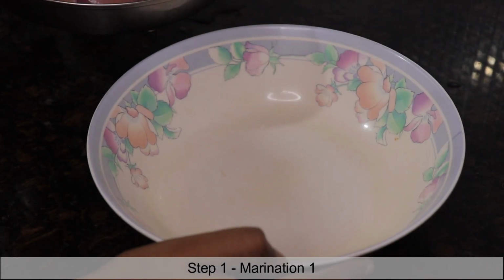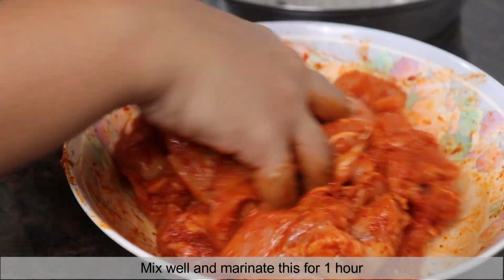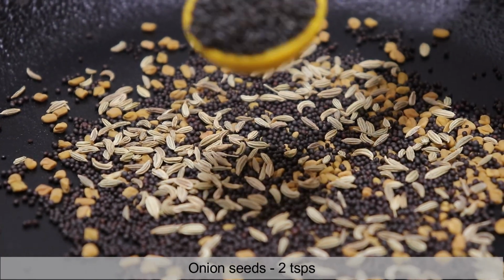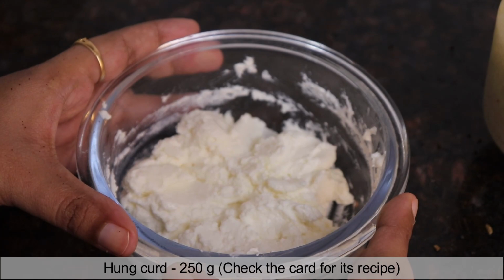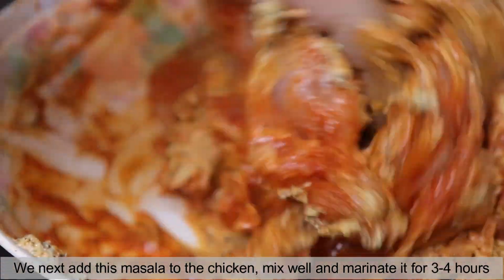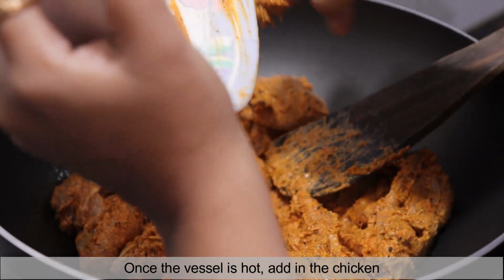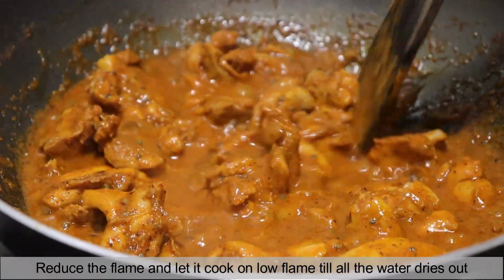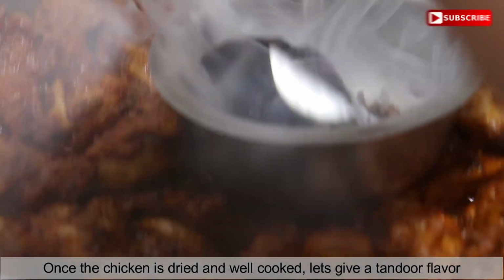Chicken Achari | Archari Murgh | Chicken Achari Tikka | Hyderabadi Chicken Achari Recipe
Chicken achari is nothing but chicken made with pickling spices. This dish is famous in Hyderabad and North India. It is an unbelievably flavorful combination of spices coated well to the boneless chicken pieces and smoked with coal to give it a tandoor flavor.

Ingredients
Step 1 - First Marination
Boneless Chicken - 1.5 kgs
Kashmiri red chilli powder - 3 tsp

Step 2 - Second Marination
Rai / Mustard seeds - 2 tsp
Onion seeds - 2 tsps
Methi / Fenugreek seeds - 2 tsps
Saunf / Fennel seeds - 1 tsp
Black salt - 1/2 tsp
Hung curd - 250 g
Mustard oil - 1.5 tbsp